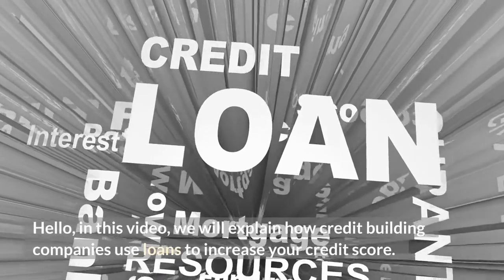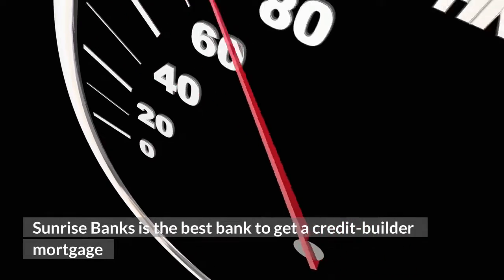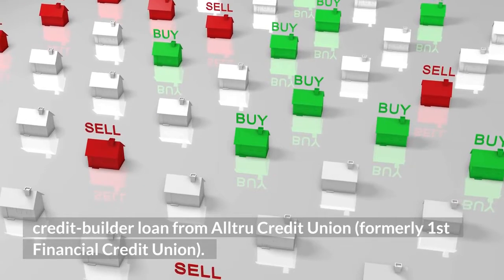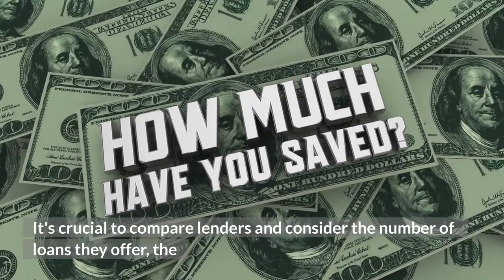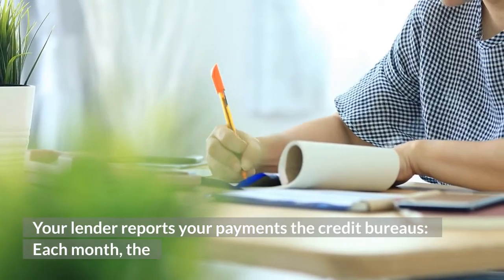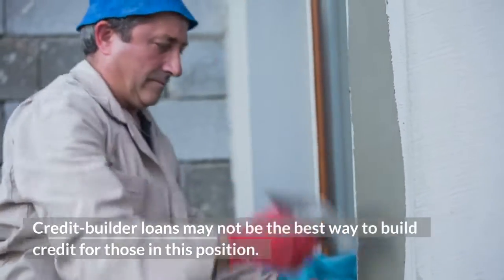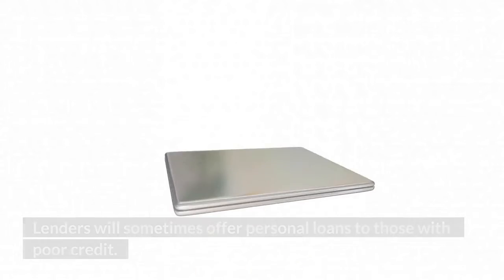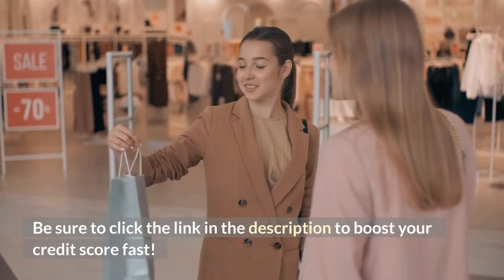How Cedit Builder Companies Boost Your Credit Score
Hello, in this video, we will explain how credit building companies use loans to increase your credit score. Ok, let's get started!
How Credit builder companies  use  loans to improve your credit score

What is a Credit-Builder loan?

A credit-builder loan, a special type of loan, is designed to improve the credit score. Credit-builder loans are where the borrower pays the lender monthly and then gets the money in a savings account. The lender reports monthly payments to credit bureaus during the process. This builds credit history for the borrower.

A credit-builder loan can be viewed as a series of savings-account deposits that improve your credit standing. You will be responsible for the interest charged by the lender and may have to pay an opening fee. Credit-builder loans can be opened to anyone with bad credit or no credit. The lender isn't at risk because they keep the savings account until the loan is paid.

Best Places Get a Credit-Builder Loan

Three main sources of credit-builder loans are available: credit unions, local banks, and online lenders. Below, we'll discuss the best options for each type.

Sunrise Banks is the best bank to get a credit-builder loan

Sunrise Banks is the best bank to get a credit-builder mortgage because it puts the loan funds in an interest-bearing CD. Because you are earning money while the loan is being paid off, this helps reduce its cost. Sunrise Banks is located in Minnesota but anyone can apply online for a credit-builder loan.

Sunrise Banks offers credit-builder loans for both 12-months and 18 months. The monthly payment for each loan is approximately $50. There are average APRs of 21% and 15% for the 12-month loans, respectively. You will be charged interest on the CD at a different rate depending on your individual situation. To find out more, you will need to speak with a representative.

Alltru Credit Union is the best credit union to get a Credit-Builder loan

Altru Credit Union is the best credit union for a credit-builder loan. You can get a 50% refund on all interest paid over the term of the loan. The APR for the loan is 12%, which is quite reasonable. Altru offers credit-building loans for 12-months of $300 to $1,000.

You will need to be a member in order to receive a credit-builder loan from Alltru Credit Union (formerly 1st Financial Credit Union). Members' relatives can also join.

The best online lender to get a credit-builder loan: self

Self (formerly Self Lender), is the best online lender for credit-builder loans. It offers loans with monthly payments of $25 to $25 for 12 to 24-month terms. People in all 50 states can also apply for self credit-builder loans. The APR for these loans is typically around 15%, with an administration fee of approximately $9.

No matter where your credit-builder loan is obtained, the lender should report all payments to the three major credit bureaus Experian Equifax, TransUnion, and TransUnion. Sunrise Banks, Alltru Credit Union, and Self report to all three major credit bureaus.